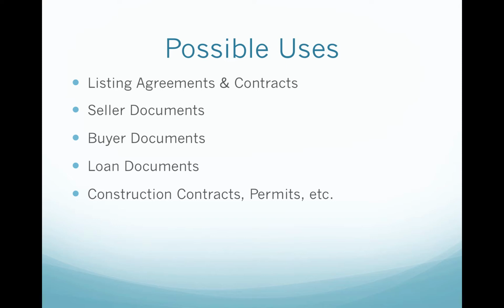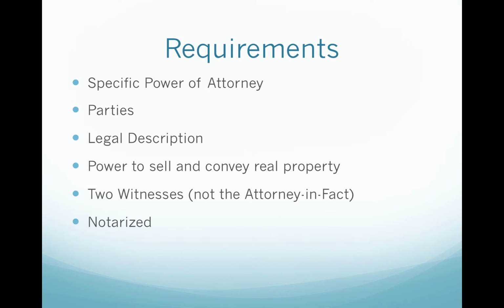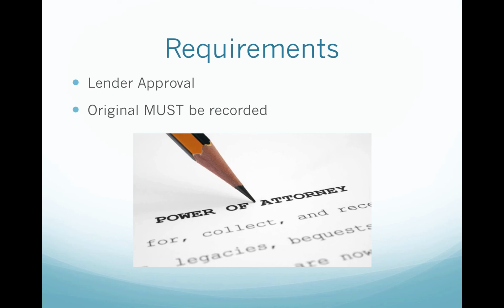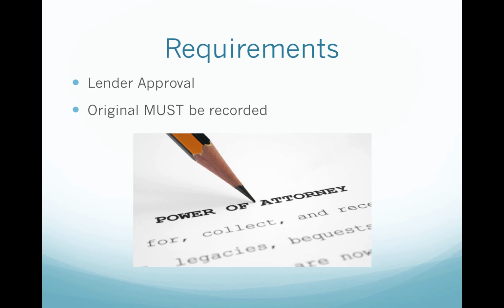Using a Power Of Attorney in a Florida Real Estate Transaction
Be sure to choose the HD SETTING!
Presented by: Candice N. Carr, Esq. and Adam J. Ouellette, Esq.
ATTORNEY-CLIENT RELATIONSHIP: This webinar is not intended to create an attorney-client relationship between you and the law firm and lawyers who make up Ouellette Carr, LLC, and you should not act or rely on any information in this site without first seeking the advice of an attorney. COMMUNICATION WITH OUR LAW FIRM THROUGH THIS WEBINAR DOES NOT CREATE AN ATTORNEY-CLIENT RELATIONSHIP, AND THE CONTENT OF ANY SUCH COMMUNICATION IS NOT PRIVILEGED UNLESS THE CLIENT AND LAWYER HAVE AGREED UPON LEGAL REPRESENTATION.